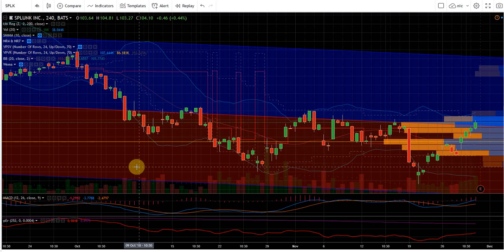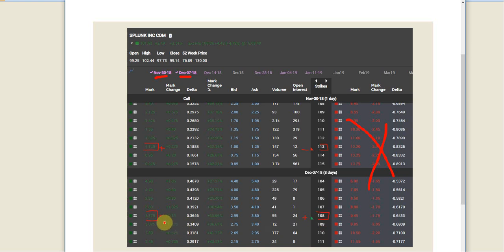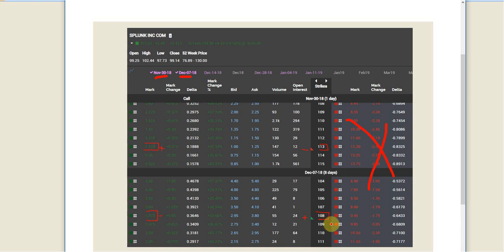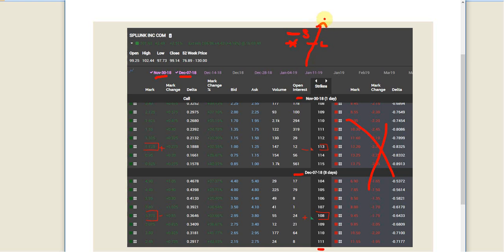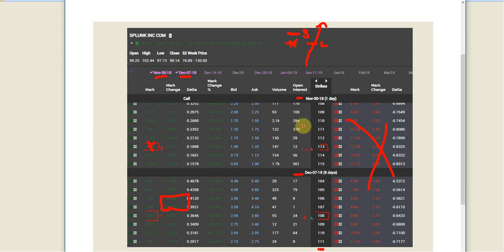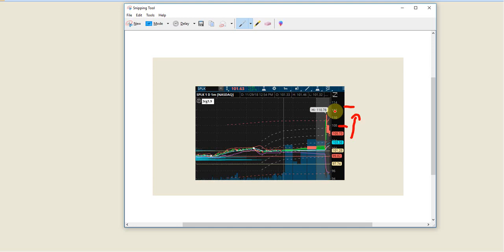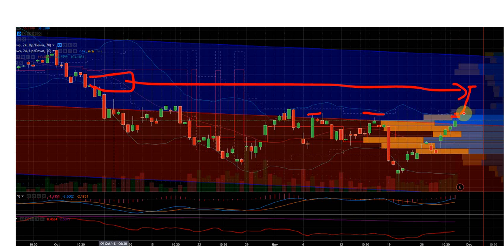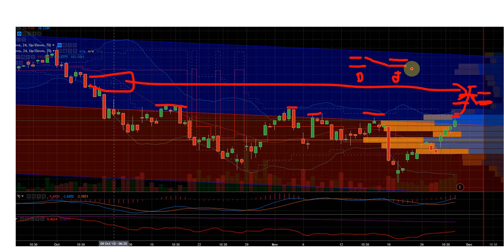LessonSpreadsDiagSPLK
Options Trading Lesson: What's the difference between Vertical, calendar and a diagonal spread. A real life example on $SPLK earnings.